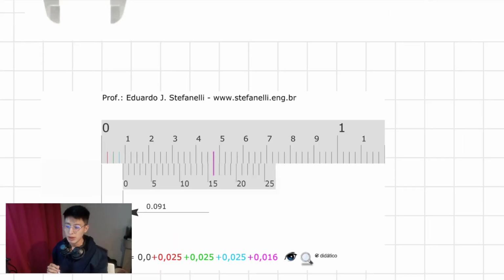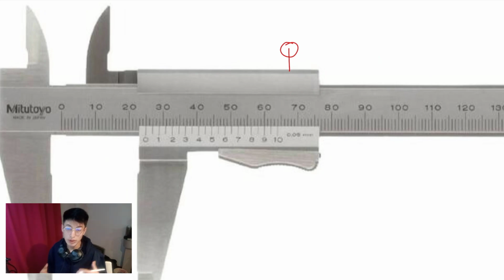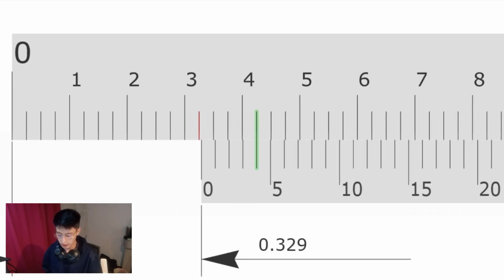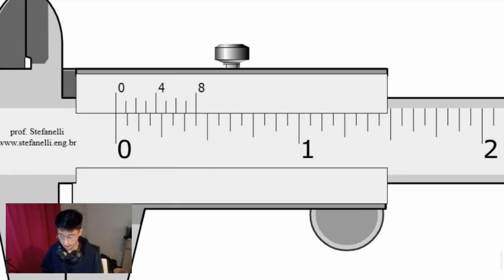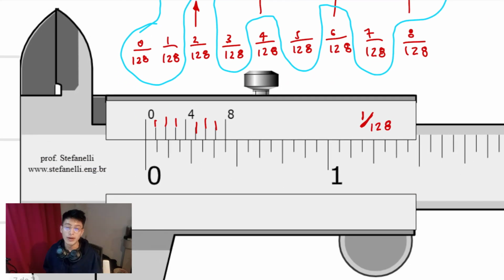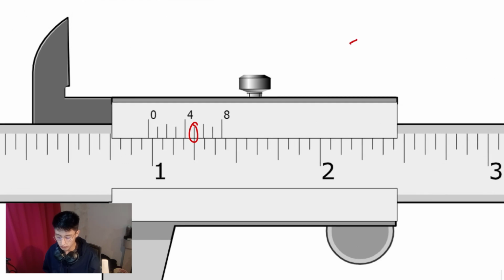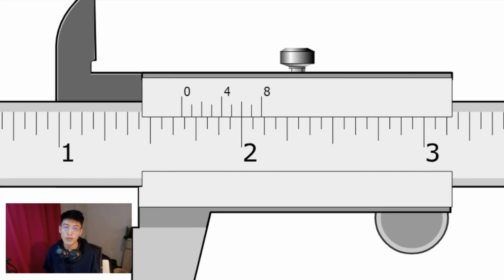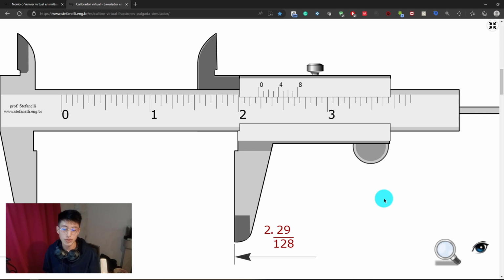Reading the vernier caliper in inches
link for the simulators